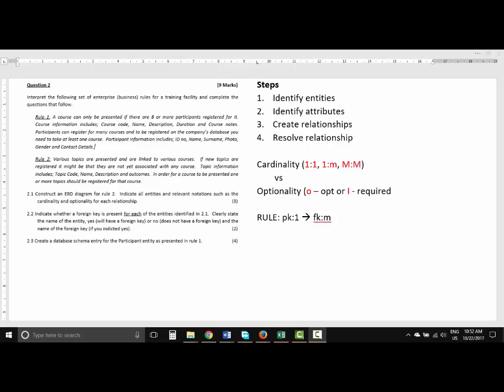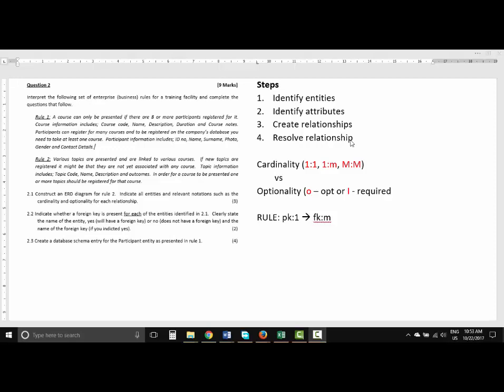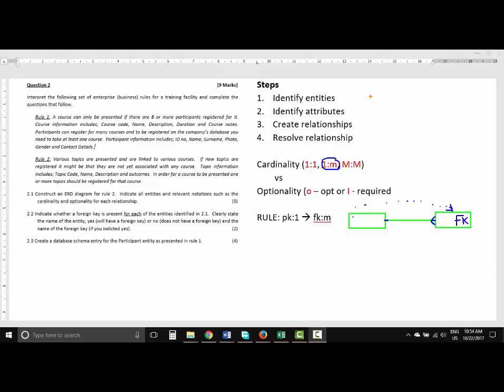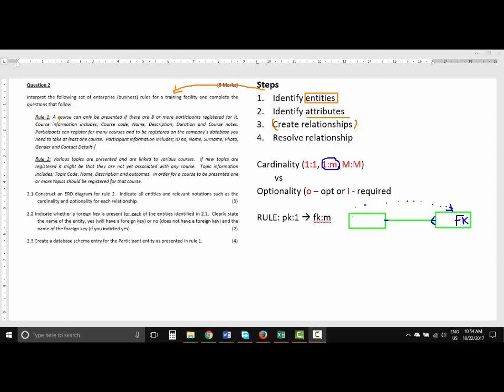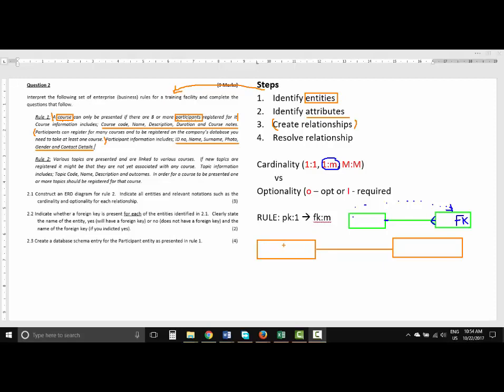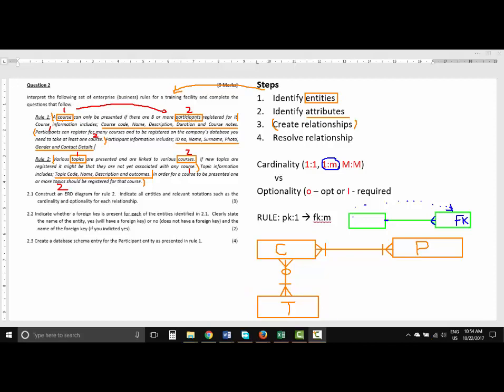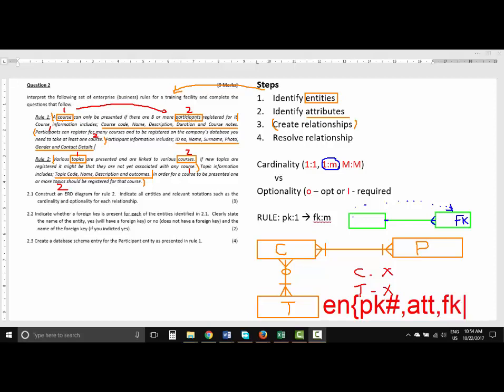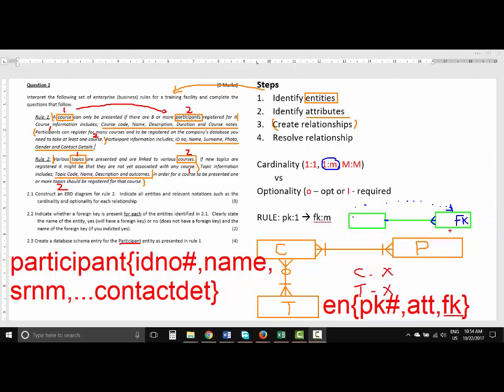DB simplified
- Understand the 4 steps
- Difference between cardinality and optionality
- When do we use a foreign key
- Creating the database schema